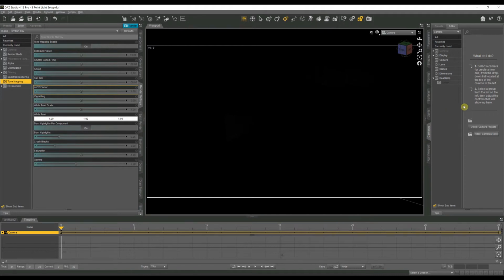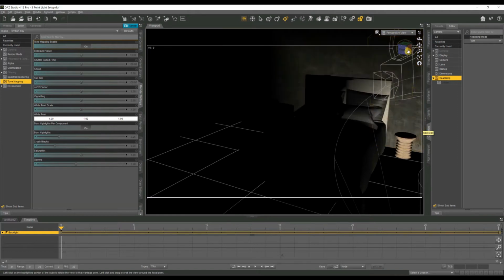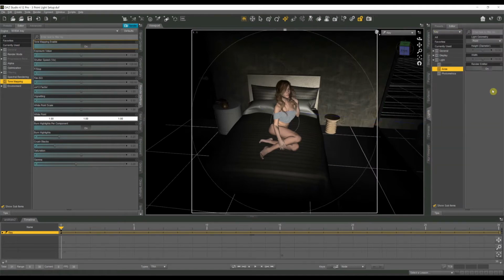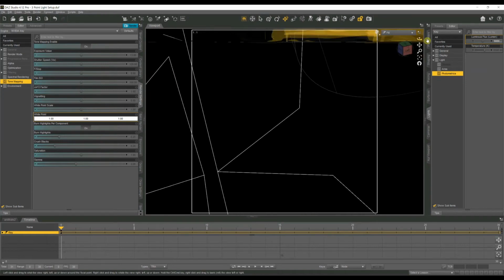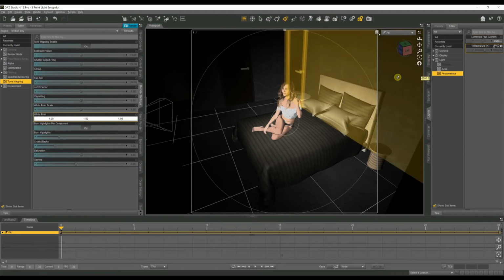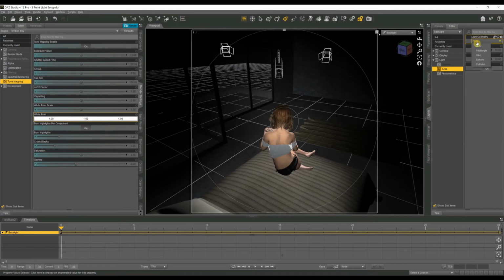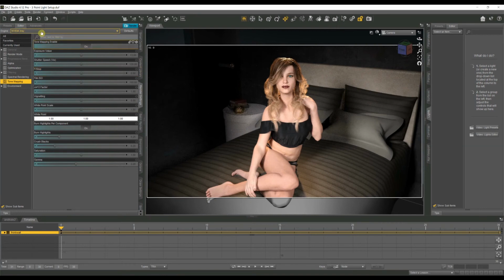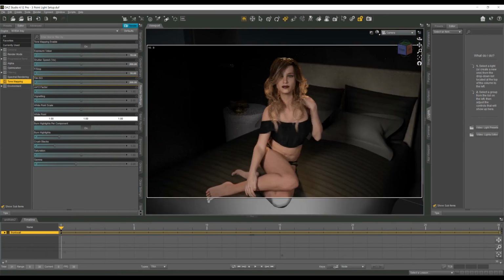Lighting Part 2: 3 Point Lighting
In this video, I cover how to use Daz3d to emulate one of the most popular forms of lighting for both still photography as well as video: Three point lighting.